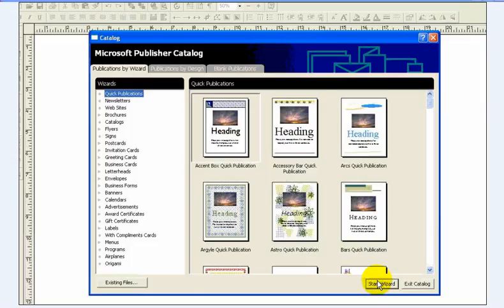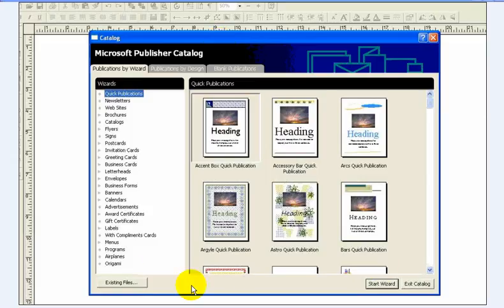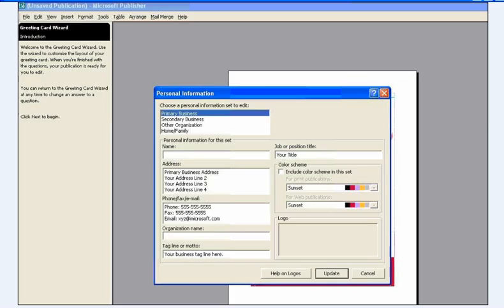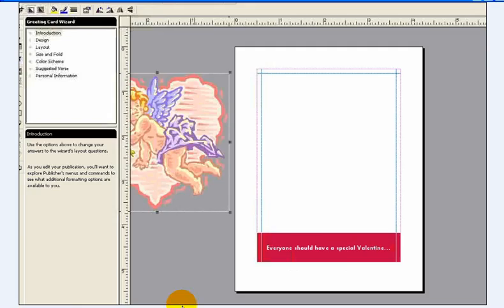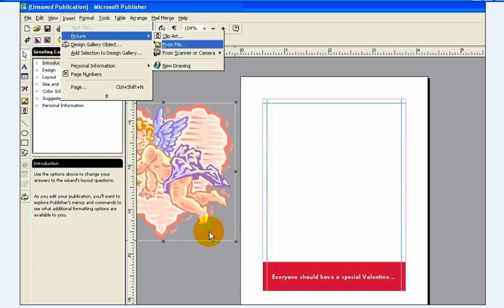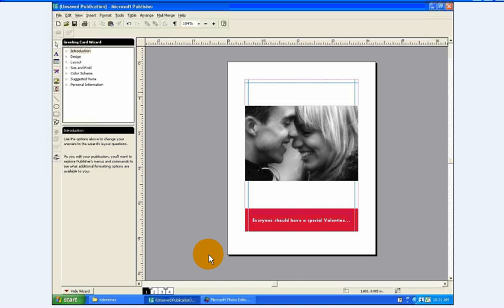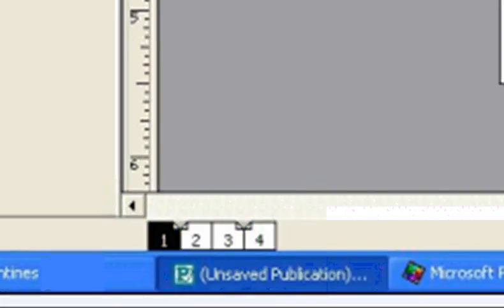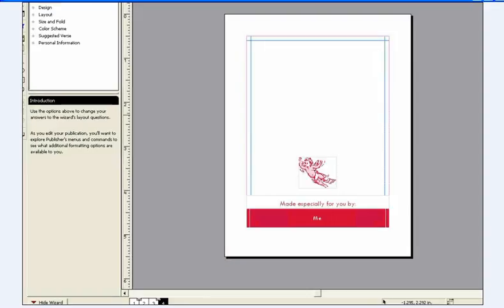Card Making Tutorial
Learn how to create your own cards.